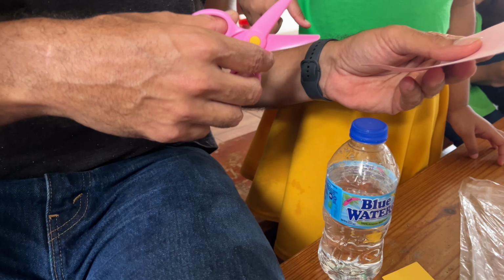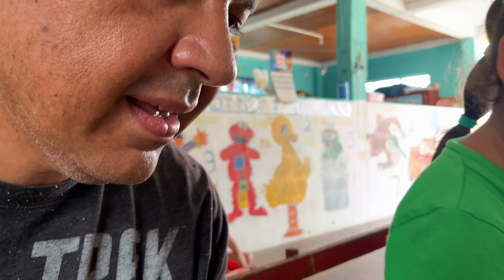father's day concert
👉 Amazon Storefront
👉 Living in T & T?